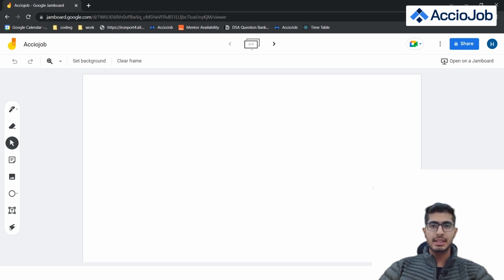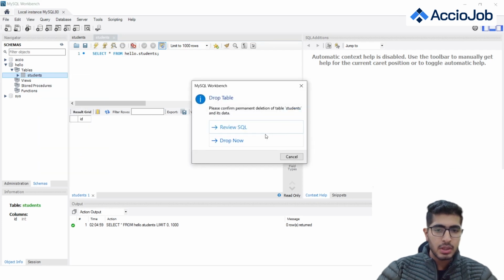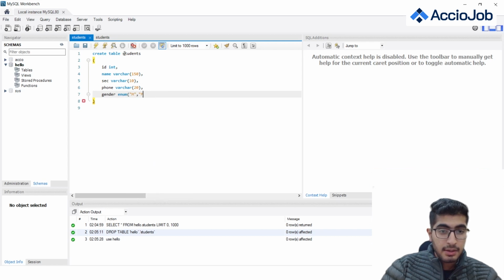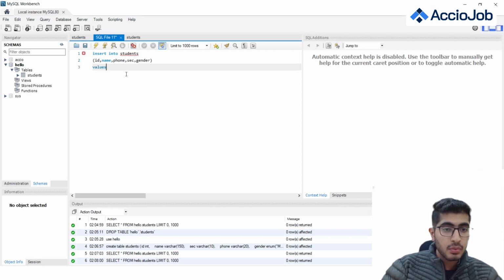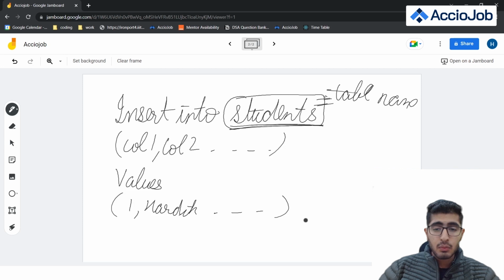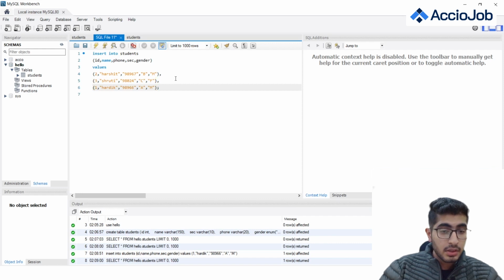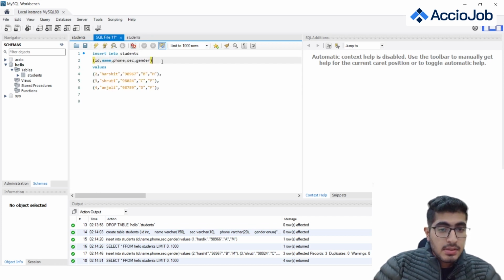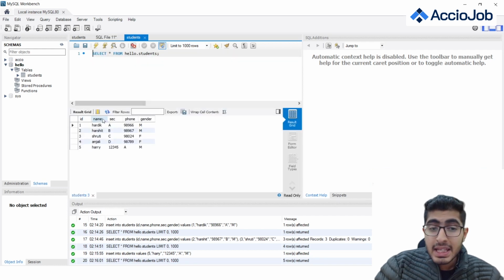SQL for Beginners | How to insert Data into tables? | Lecture 7